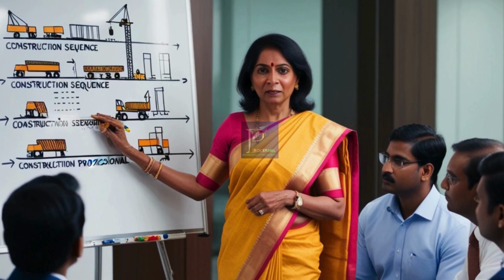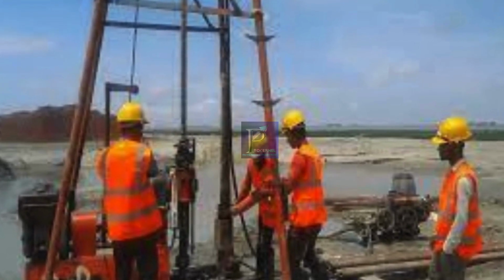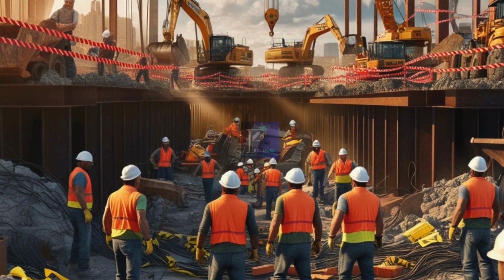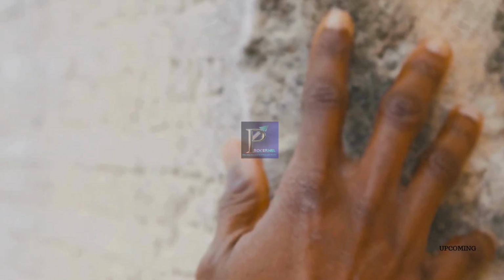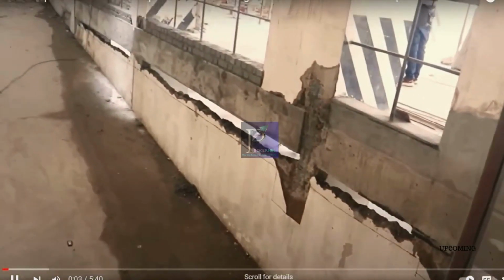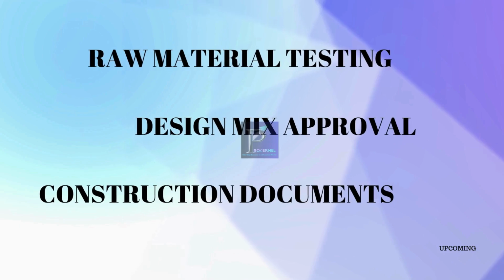Common Concrete Errors You Need to Know | Cracks & Prevention |Concrete Errors-Part 2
Welcome back! In today’s video, we're diving deep into the common errors related to concrete that can seriously impact the strength and durability of your structures. Concrete cracks and other issues are often overlooked, leading to costly repairs and compromised safety. Understanding these problems and their root causes is crucial for maintaining quality and preventing future damage.